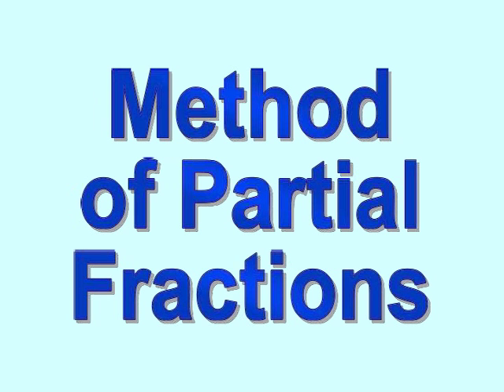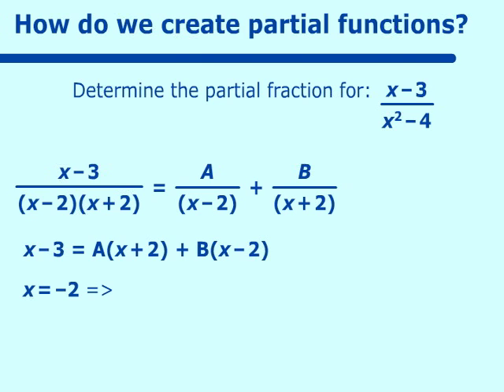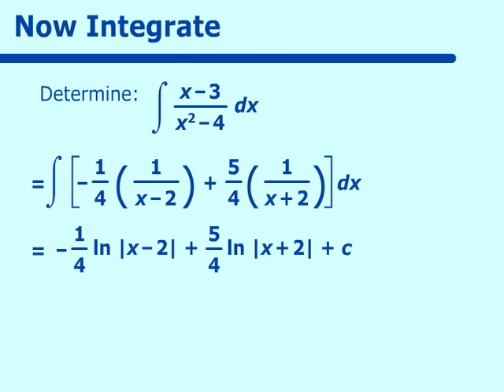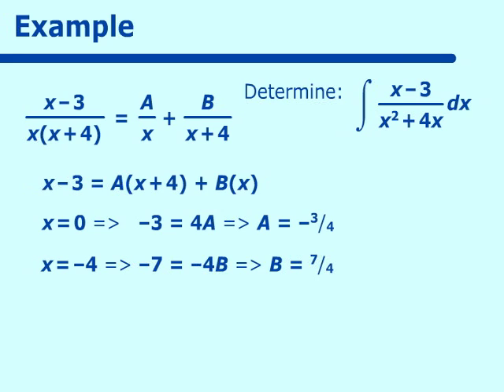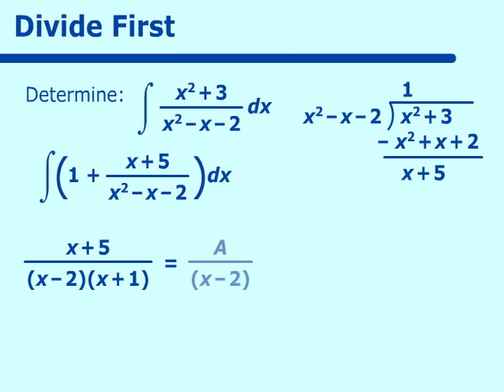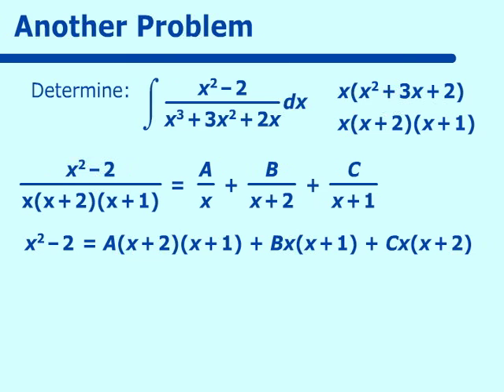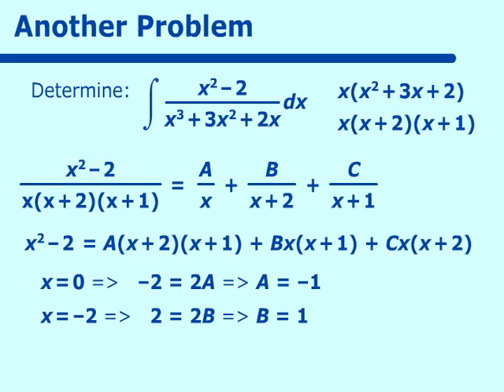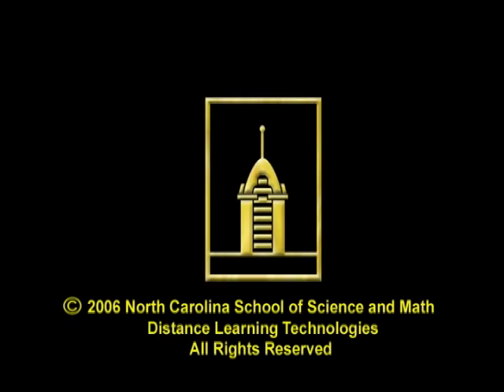Method of Partial Fractions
Part of the NCSSM Online AP Calculus Collection: This video deals with Method of Partial Fractions.